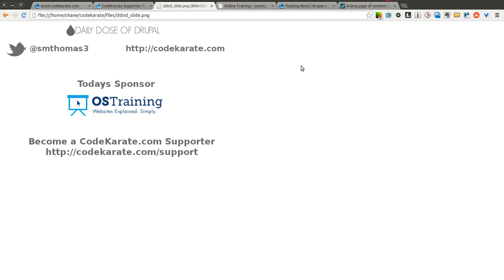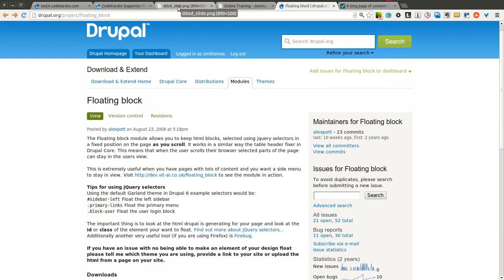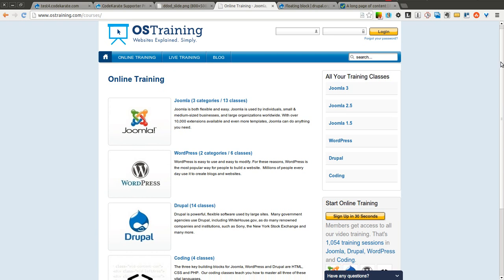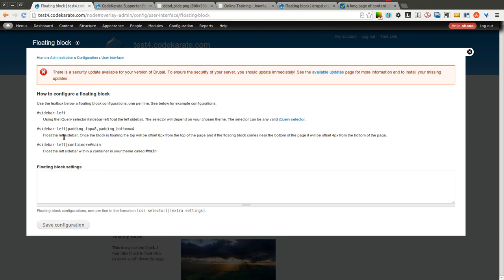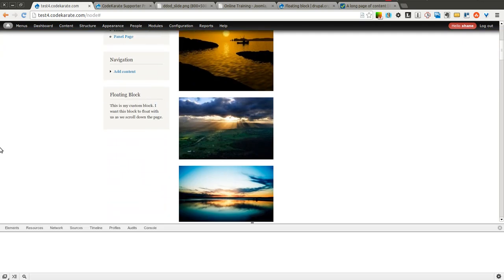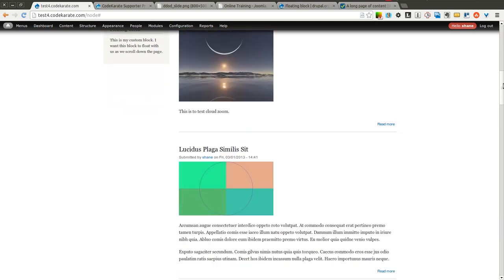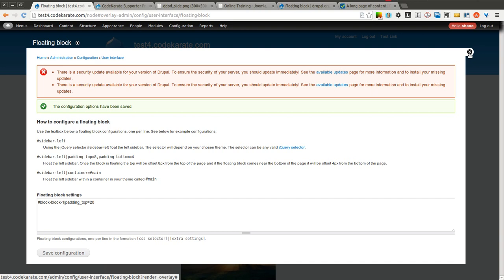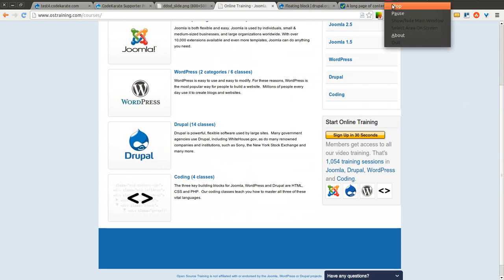Drupal 7 Floating Block Module - Daily Dose of Drupal episode 131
The Drupal 7 Floating Block module makes it easy to float a Drupal block along the sidebar as you scroll down the page. It uses a simple CSS selector to determine which blocks to float.

In this episode you will learn:

- How to install and configure the Drupal 7 Floating Block module
- How to determine the CSS selector to use for your block
- How to get a Drupal block to float as you scroll down the page